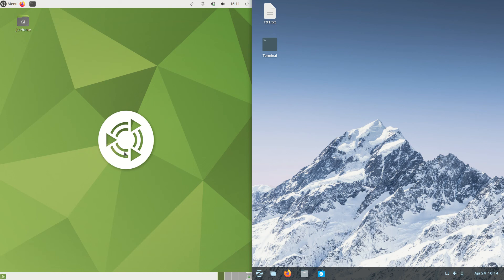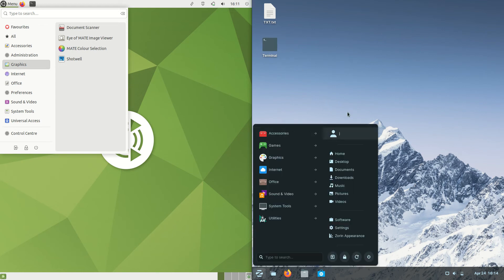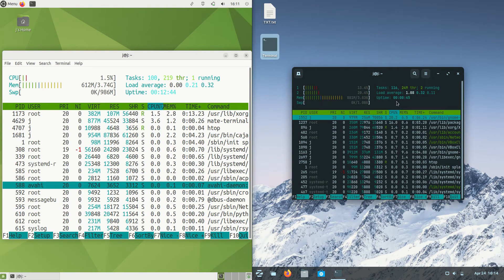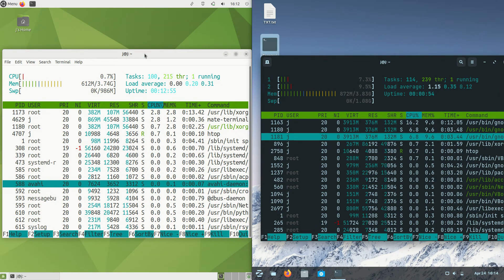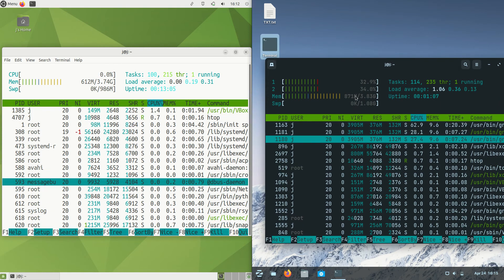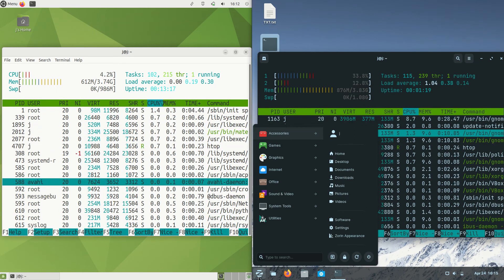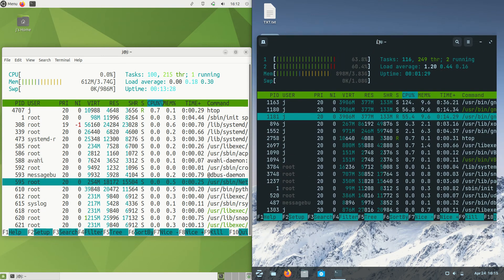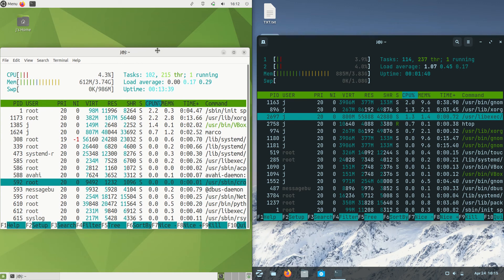Ubuntu Mate 22.04 vs Zorin OS 16: RAM Usage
Two pretty little fellows for the match up today!